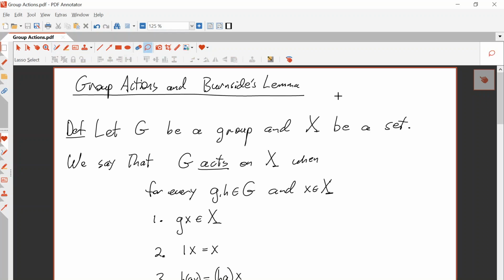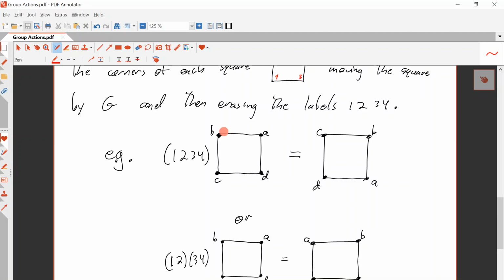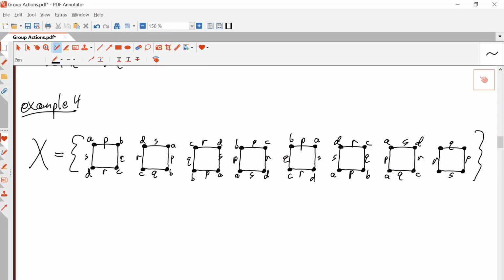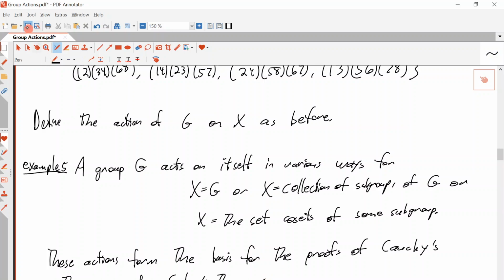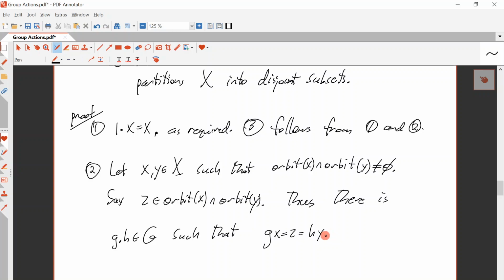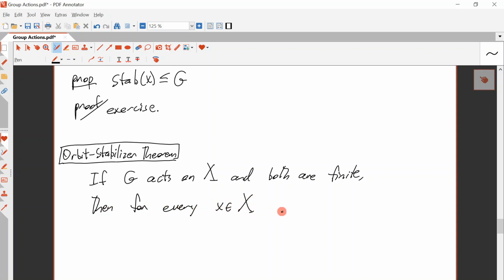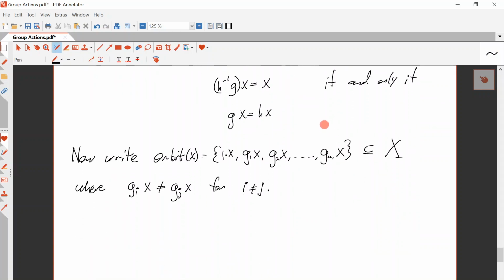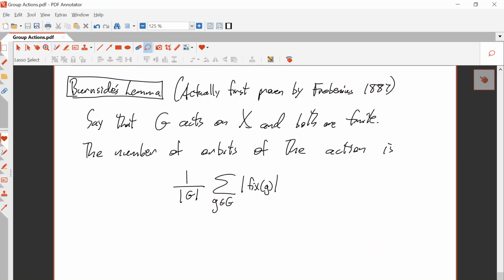Modern Algebra II Group Actions Part 1